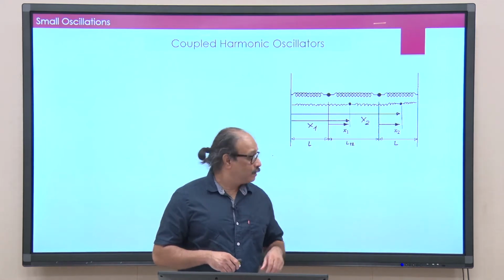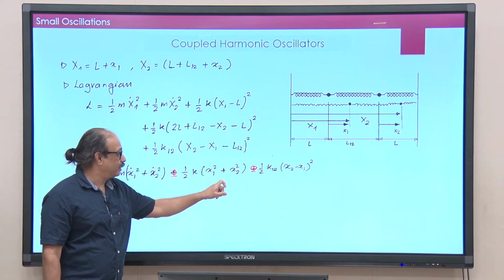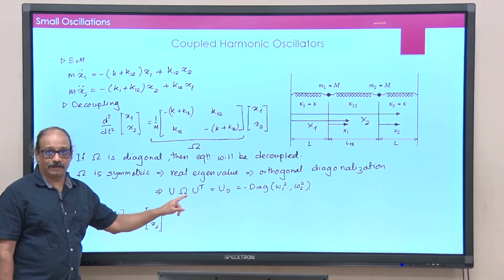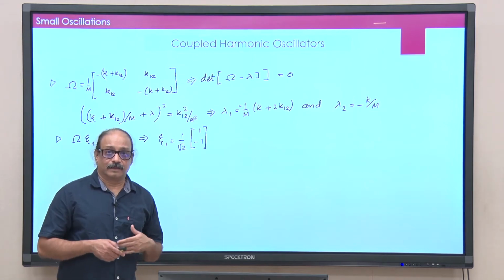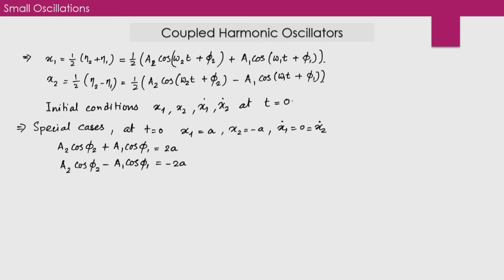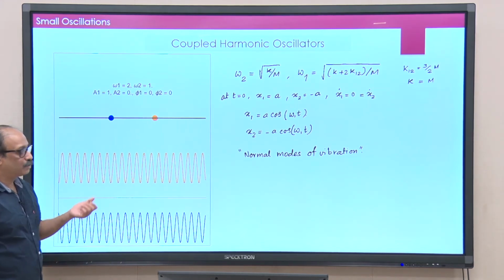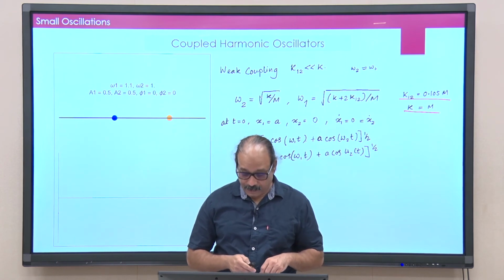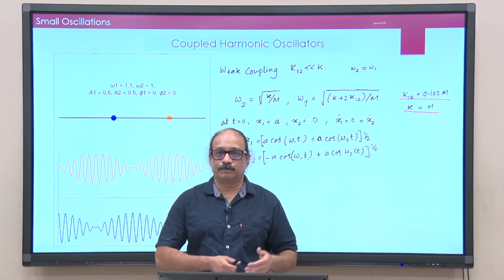Lec 40: Coupled Oscillators